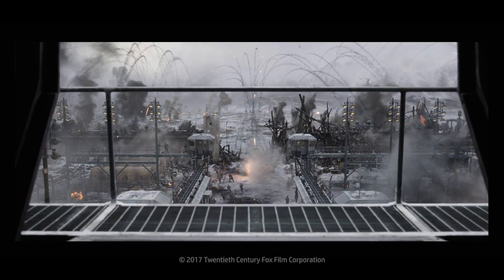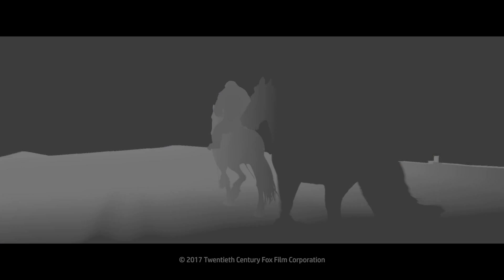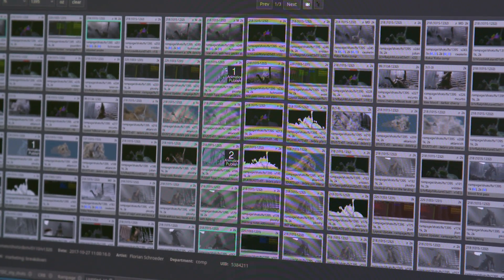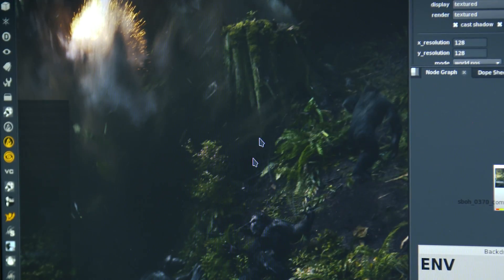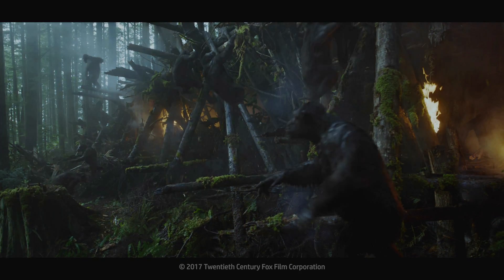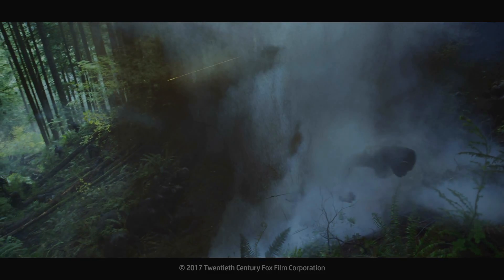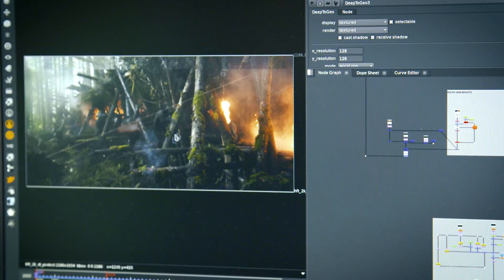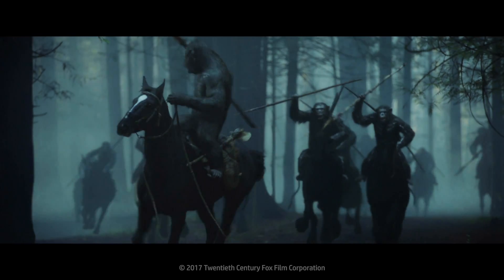Discover the Deep Compositing Work For Planet Of The Apes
With six Academy Awards to their name, Weta Digital know a thing or two about creating stunning visual effects. Get a behind-the-scenes look at their deep compositing work in War for the Planet of the Apes with the use of Foundry's Nuke!